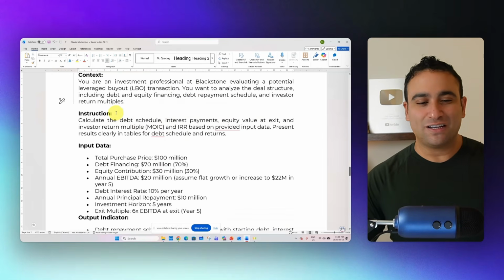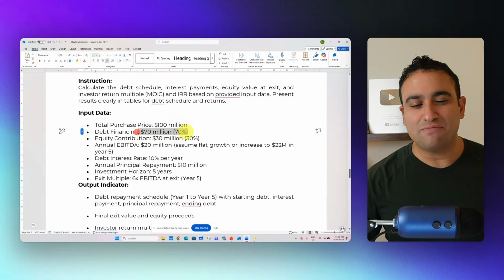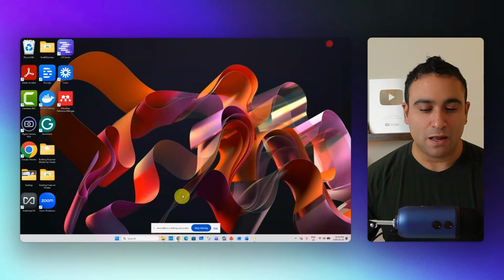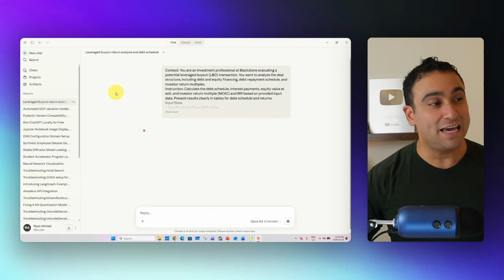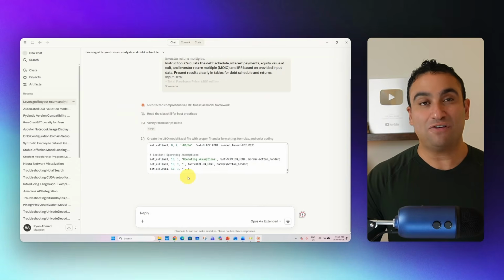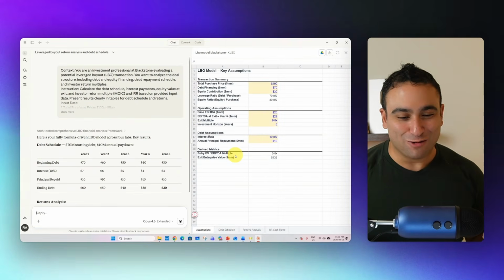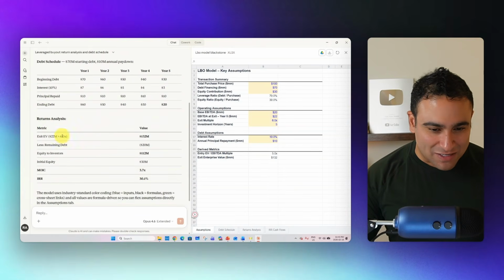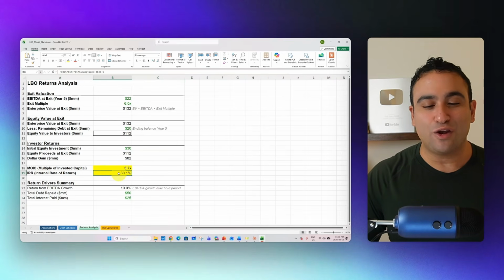Claude in Finance: Full Leveraged Buyout (LBO) Model Built with AI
In this video, I show you how to use Claude to build a complete Leveraged Buyout (LBO) model structured like an institutional private equity deal analysis.

Traditionally, building an LBO model meant hours of manual Excel work, formula debugging, and circular reference headaches. Now, Claude can structure the deal, generate the debt schedule, and calculate returns in seconds.

Watch Claude Cowork:

*Structure a 70% debt / 30% equity LBO
* Build a 5-year debt amortization schedule
* Calculate exit equity value
* Compute MOIC and IRR
* Present institutional-quality outputs

The future of financial modelling is here.